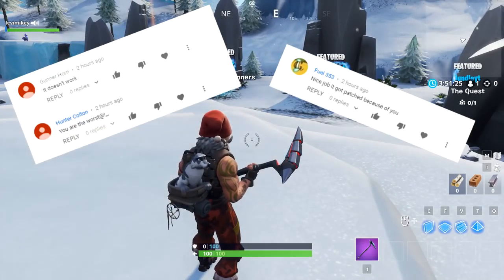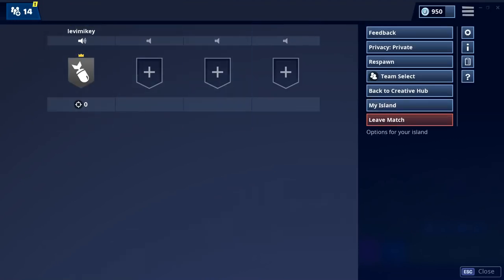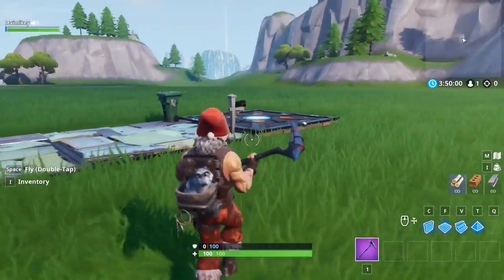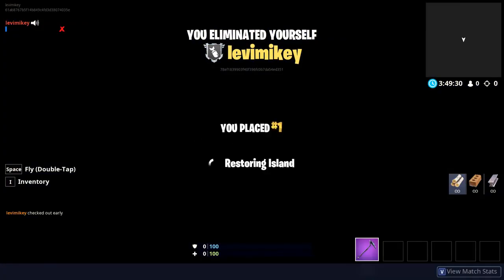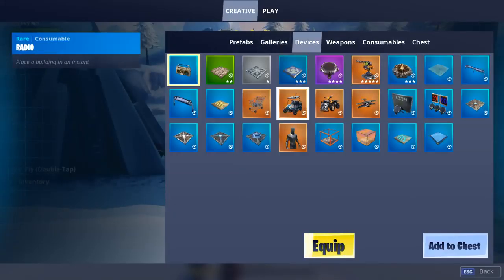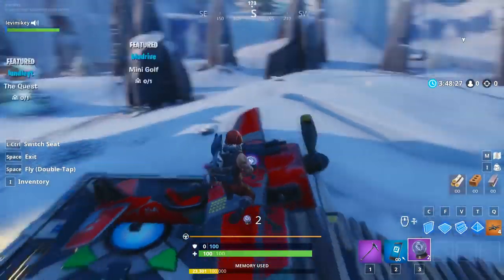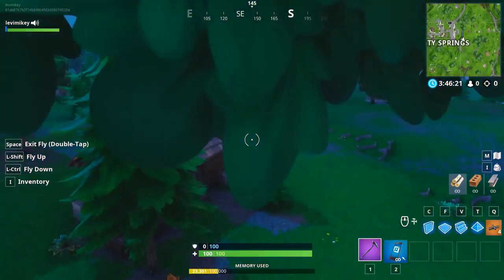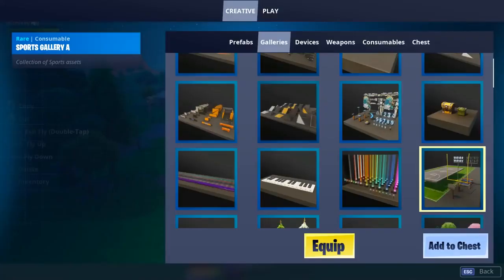Mobile Fortnite Battle Royale How To Get To The MAIN ISLAND In Creative